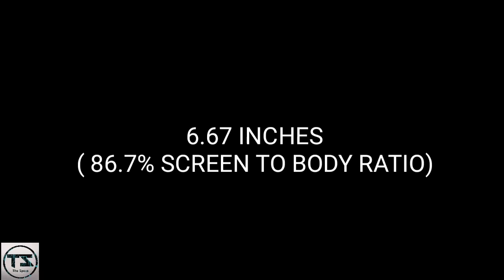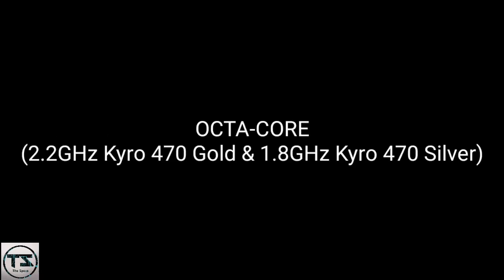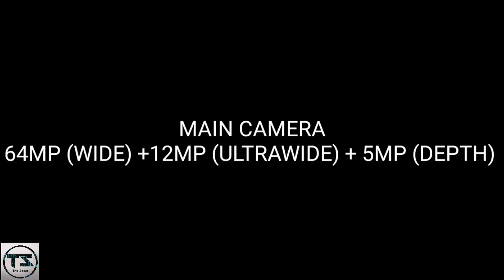Samsung Galaxy M51 7000 mAh Battery | SD 730 Specifications Revealed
Titile: Samsung Galaxy M51

 Android v10 Q)

Performanc

Octa core (2.2 GHz, Kyro 470 + 1.8 GHz, Kyro 470 silver)

Snapdragon 730

6 GB RAM

Display

6.67 inches (16.94 cm)

386 PPI, AMOLED

Camera

64 MP + 12 MP + 5 MP Triple Primary Cameras

LED Flash

32 MP Front Camera

Battery

7000 mAh

Fast Charging

NOTE: ALL THE IMAGES/PICTURES SHOWN IN THE
VIDEO BELONGS TO THE RESPECTED OWNERS AND
NOT ME. I AM NOT THE OWNER OF ANY PICTURES
SHOWED IN THE VIDEO

that might otherwise be infringing. Non-profit,